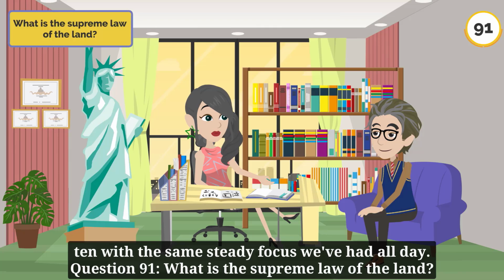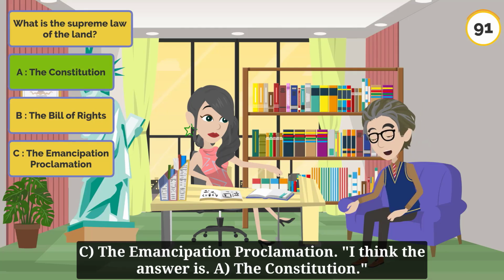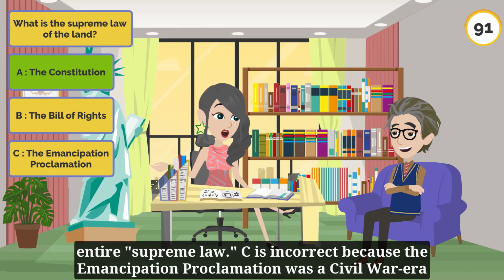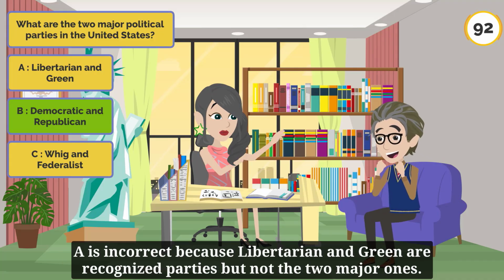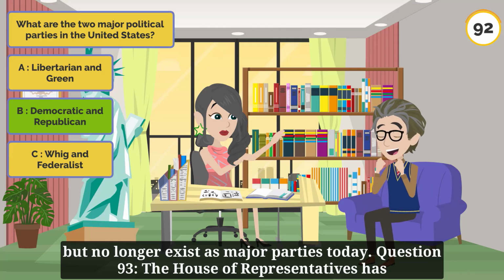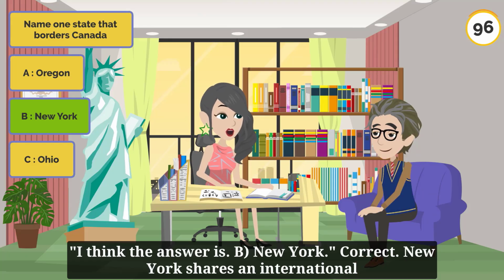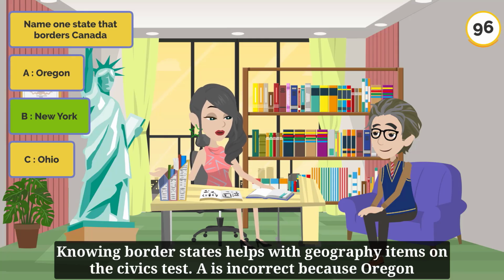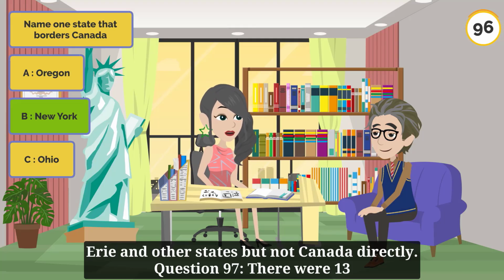100 Civics Questions for US Citizenship 2025 - Animated Interview Practice - Part 10 (91-100)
100 Civics Questions for US Citizenship 2025 - Animated Interview Practice - Part 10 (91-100).

🎉 Final part! In this last video of our animated civics series, we cover questions 91 to 100. Review with confidence and get ready to pass your naturalization interview!

 👉 Great for beginners or first-time learners!
 🎯 Watch until the end and try to answer along.

⏰ Timestamps:
00:00 - Introduction
00:41 - Question 91
01:49 - Question 92
03:03 - Question 93
04:02 - Question 94
05:07 - Question 95
06:22 - Question 96
07:08 - Question 97
08:15 - Question 98
09:20 - Question 99
10:20 - Question 100